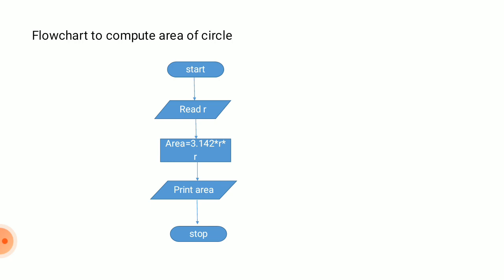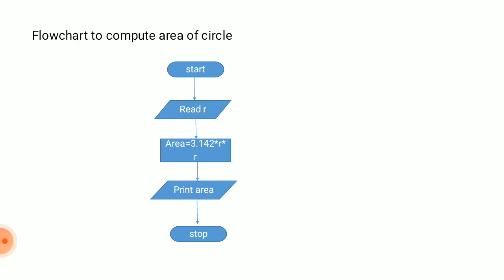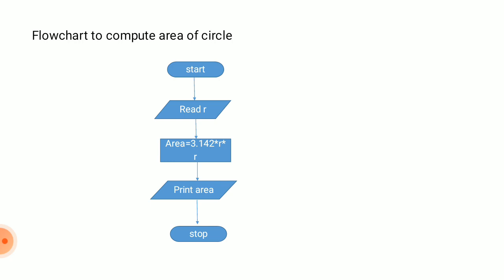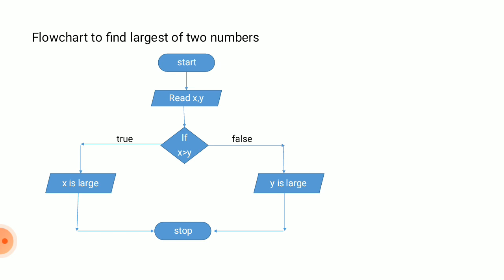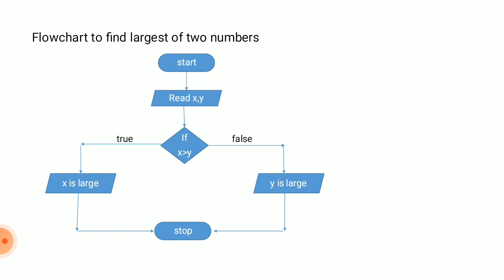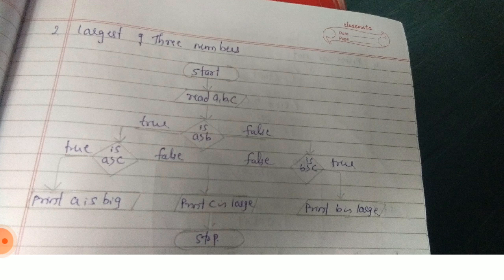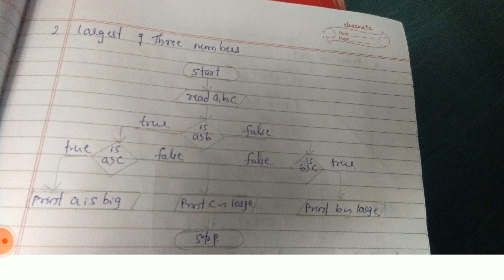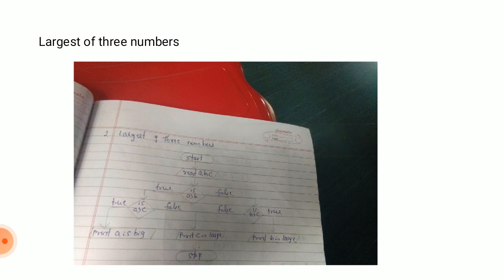ex. of flowchart